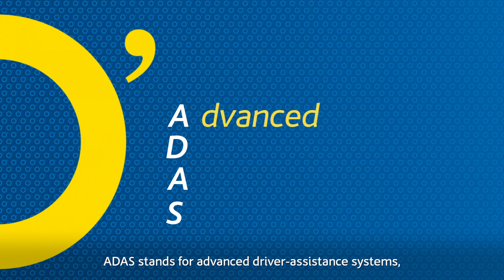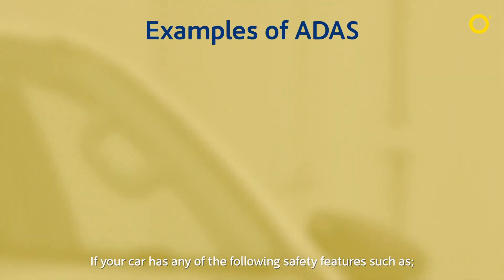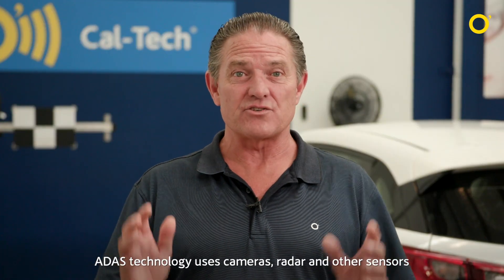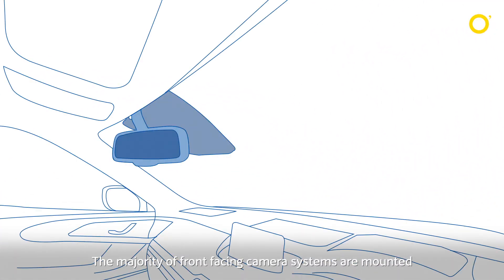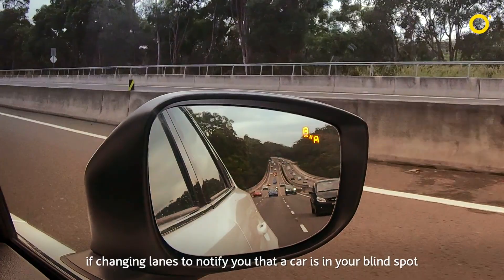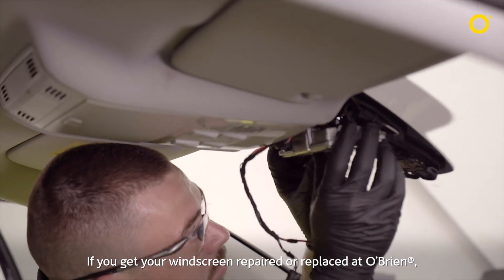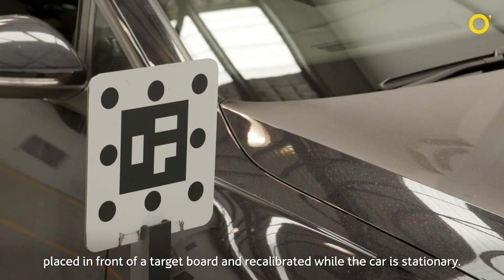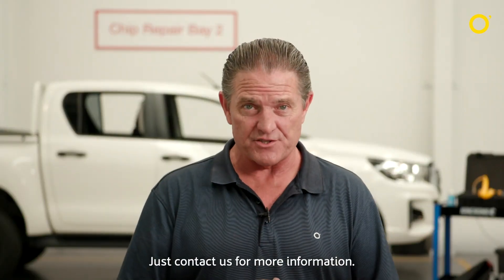What is ADAS and what does this technology in my vehicle?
Ever wondered what ADAS is, what it stands for and how it works? Our O’Brien® experts explain all this for you.